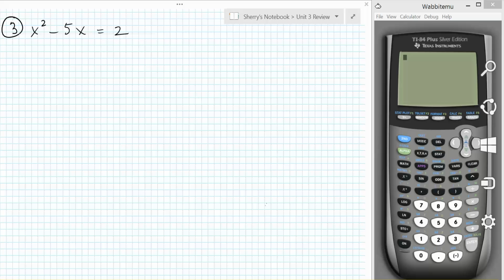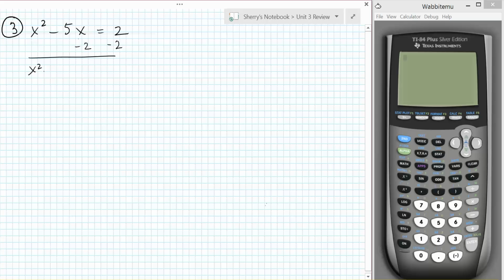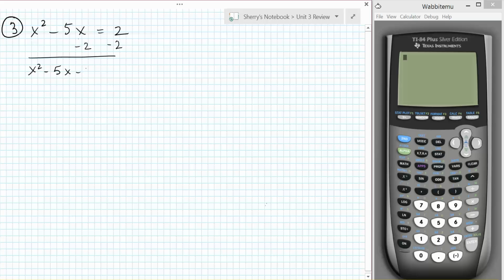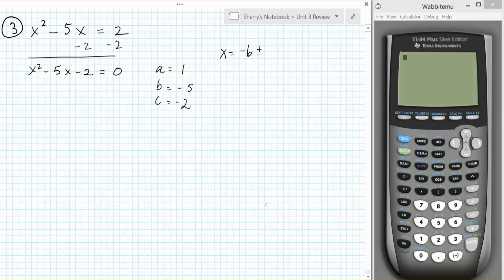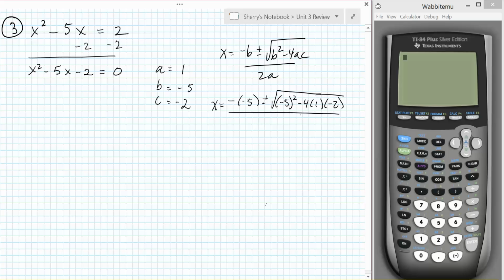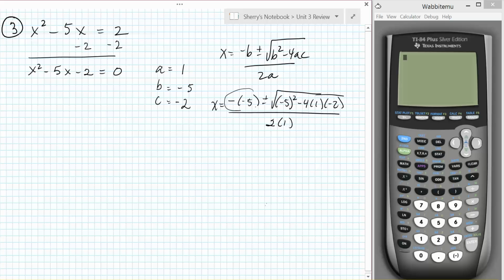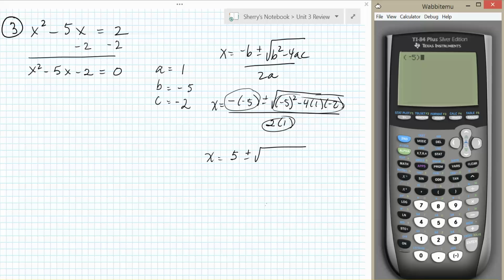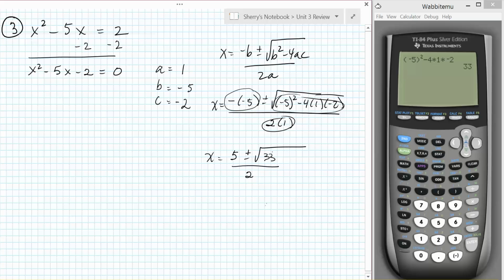unit 3 review #3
99x, quadratic formula